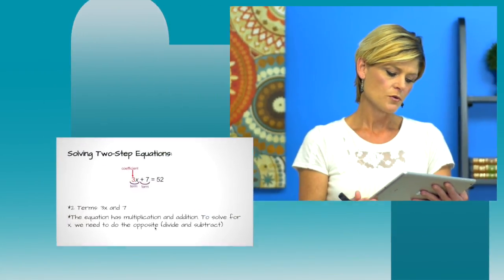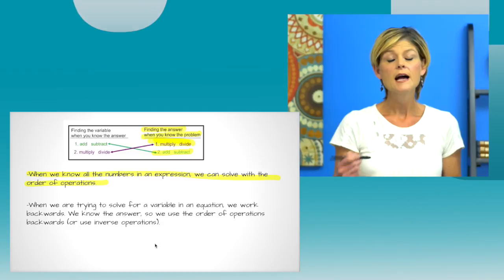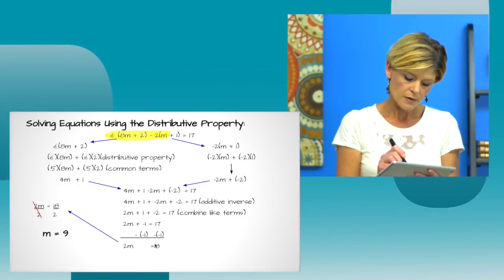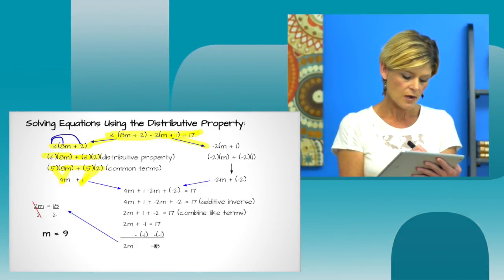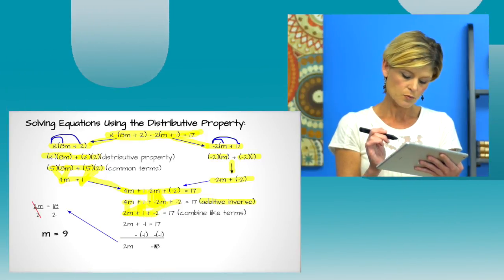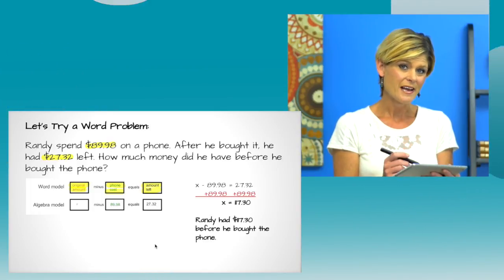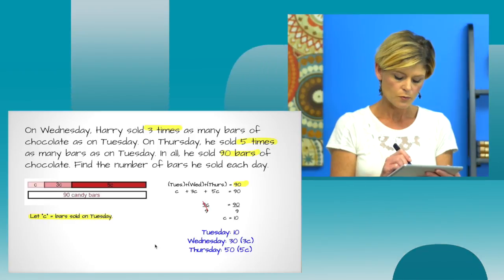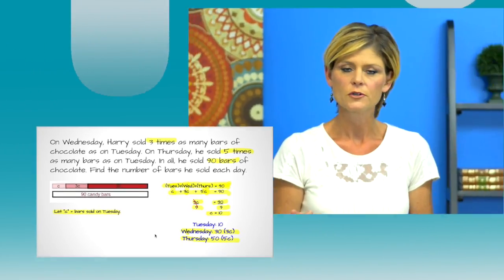Spring into Math 7 Chapter 3 Lesson 16